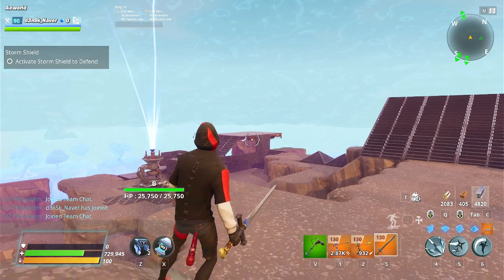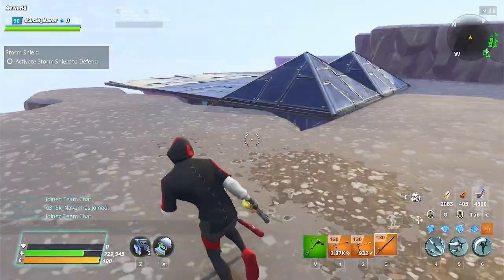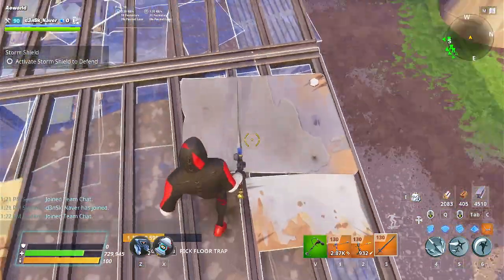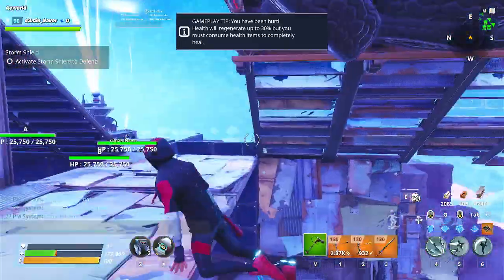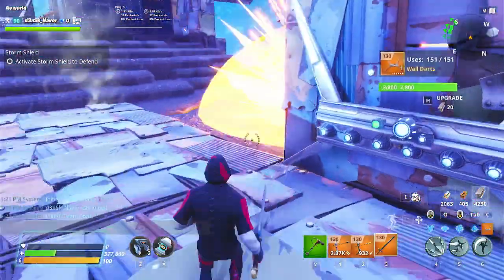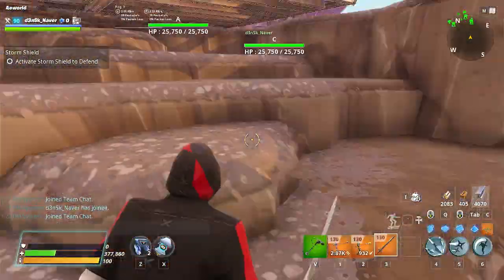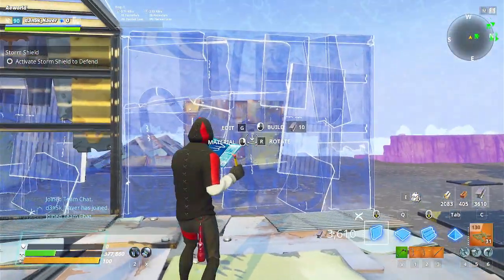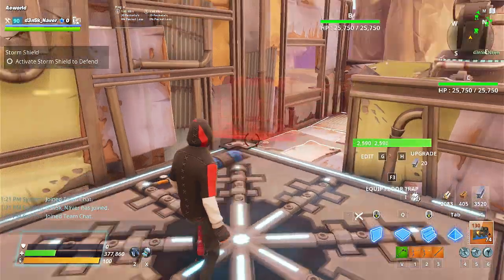TWINE PEAKS Storm Shield Defense 4 - Step by Step Building: Valley Amp // Fortnite: Save The World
After a long run on the third amplifier, four amplifiers were open to place for the fourth storm shield defense of Twine Peaks. No space for Beach and Lava, therefore Valley Amp is the best shot we have.

Catch me when I'm live!